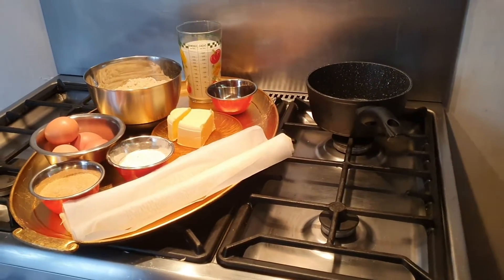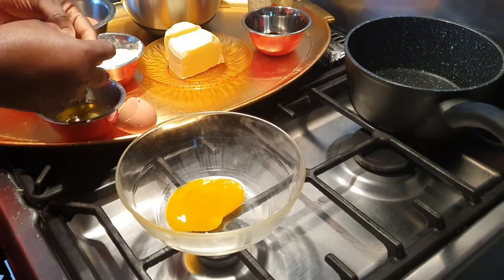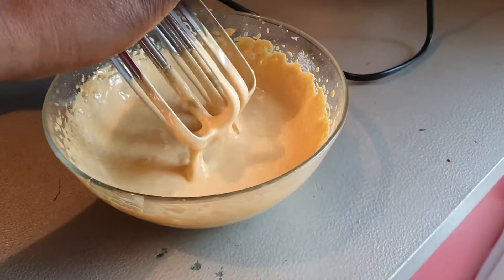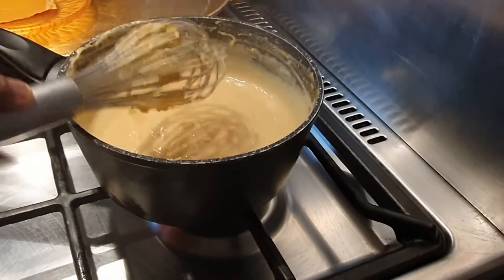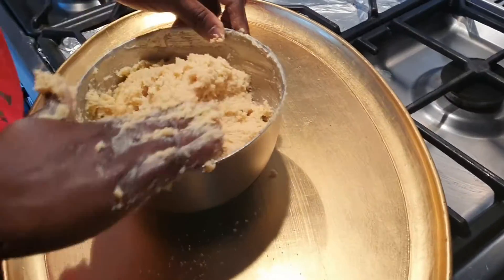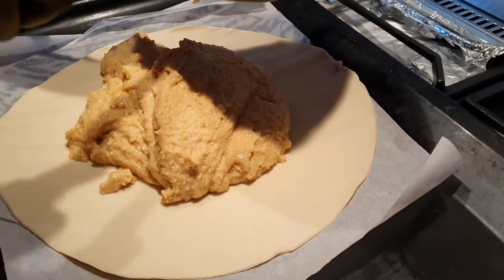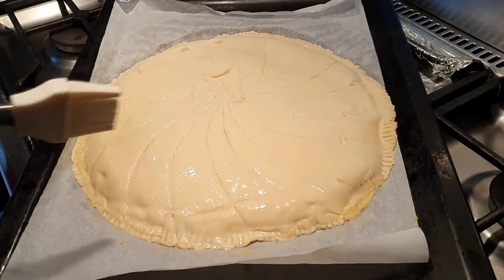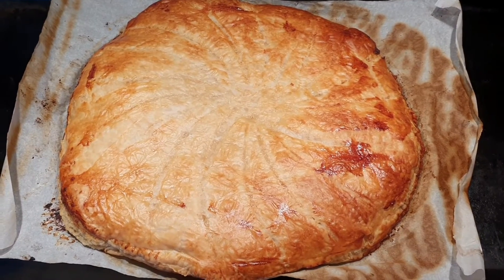HOW TO PREPARE KING'S CAKE /COMMENT FAIRE GALETTE DES ROIS.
Costard :

15cl of Milk

25g castel sugar

2 egg yolks

20g of corn flour

10g of butter

Vanilla extra.

Almond cream :

125g of almond pouder

100g castel sugar

100g ointment butter

2 eggs

For the finish :

1 egg white.